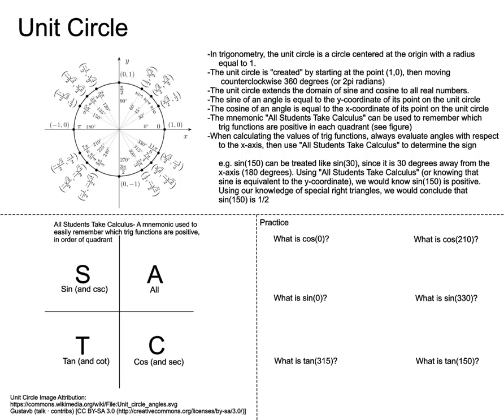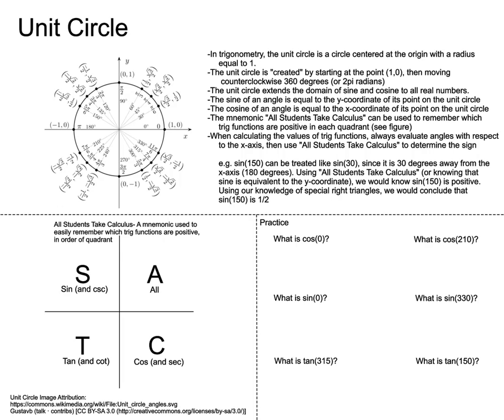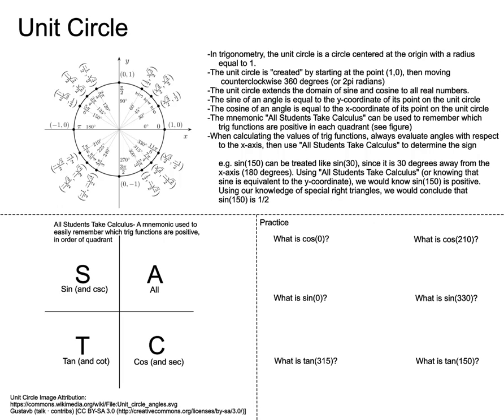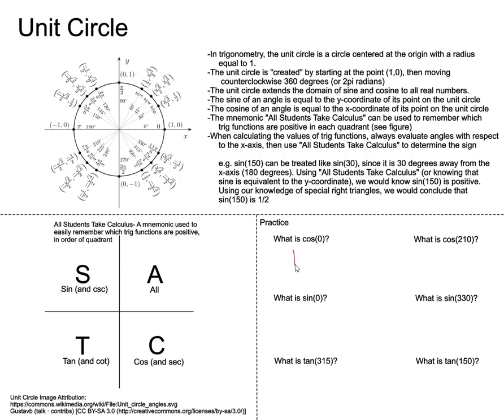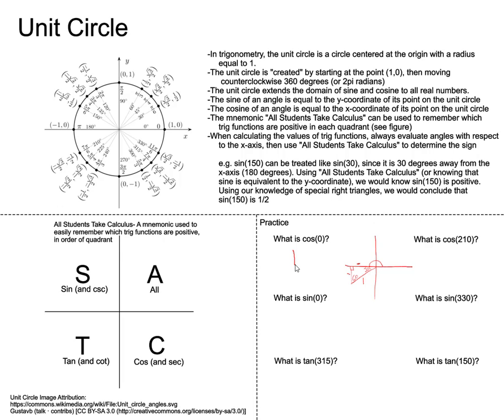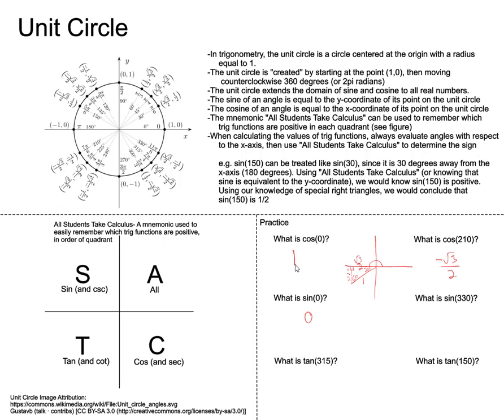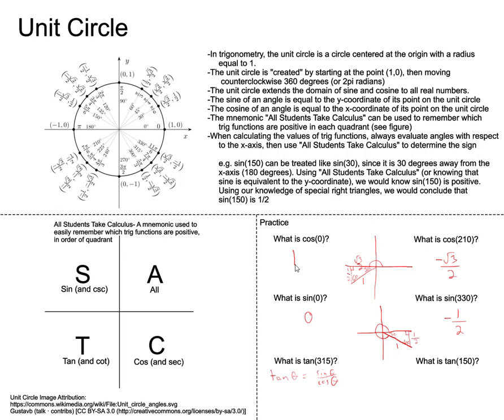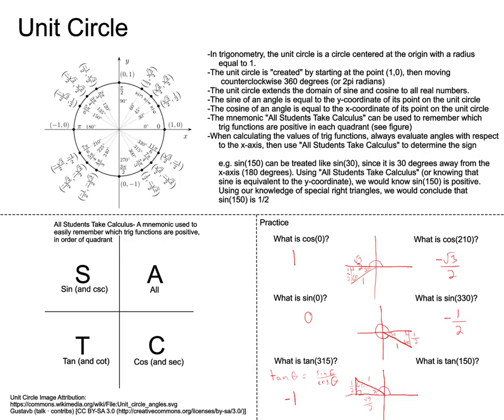Free Test Prep Online: ACT Math Trigonometry 4 Unit Circle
Learn about the unit circle in trigonometry and how it may be tested on the ACT Math exam.